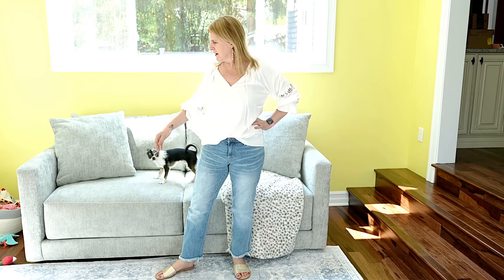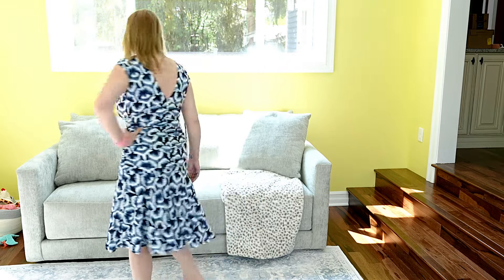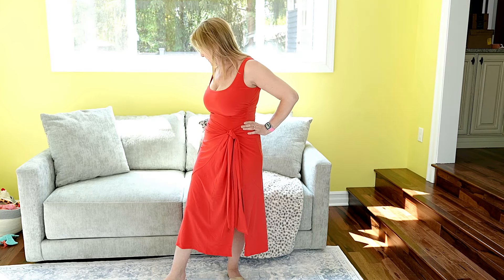May 2024 White House Black Market Shopping Haul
Welcome to Get Styling with Liz. I am so glad you are here! Let's unbox and talk about what White House Black Market has to offer.

Items in this video:
• Elbow-Sleeve Embroidered Detail Blouse $99